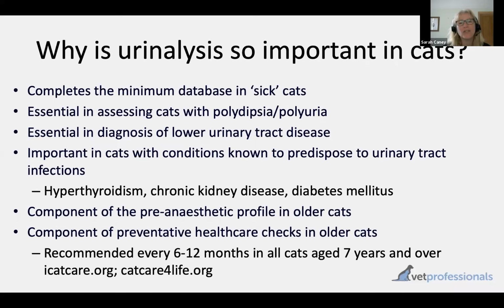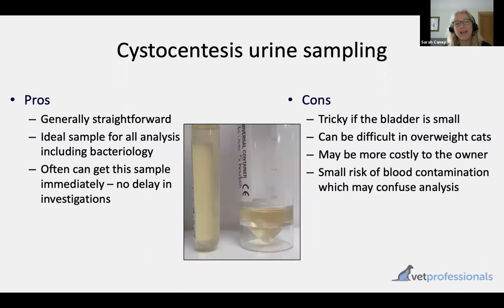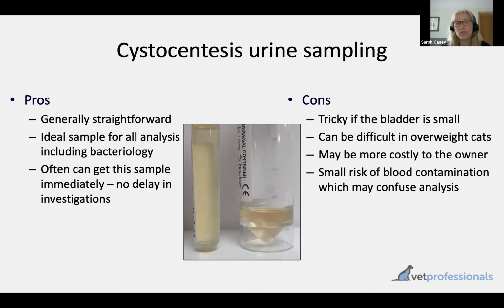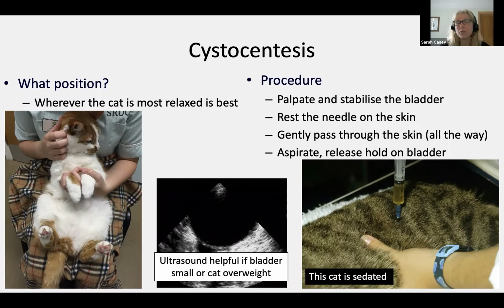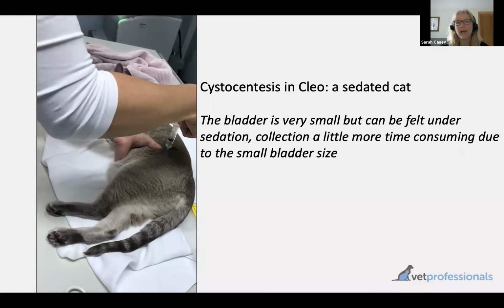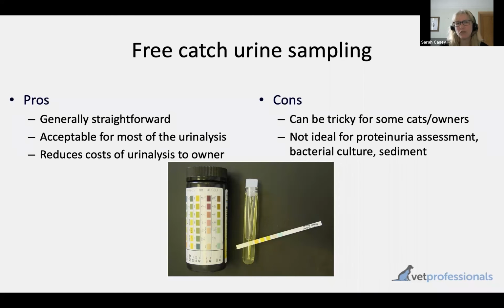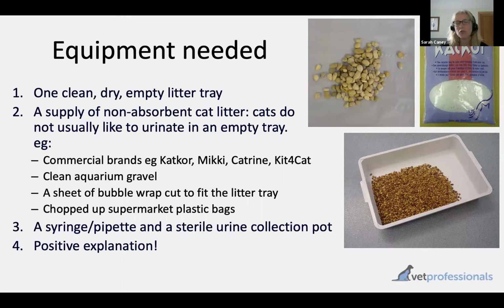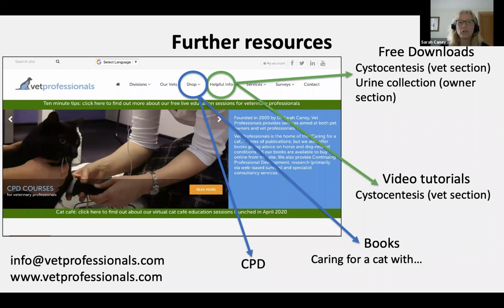Ten minute tips: How to…collect urine samples from cats – 10 June 2020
In this webinar, Dr Sarah Caney discusses when a urinalysis is helpful, how to perform a cystocentesis and how to collect free catch urine samples from cats. The next ‘Ten minute tips’ session will be at 1.30pm on 24th June, when Sarah will present a webinar "How to…interpret USG results in cats".